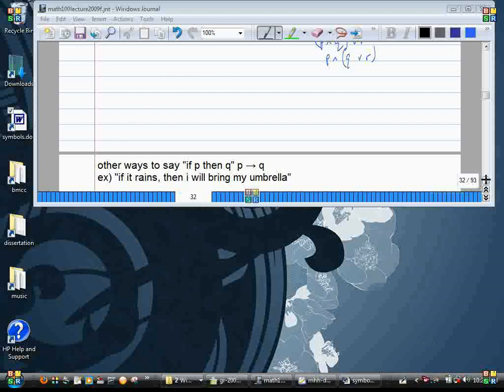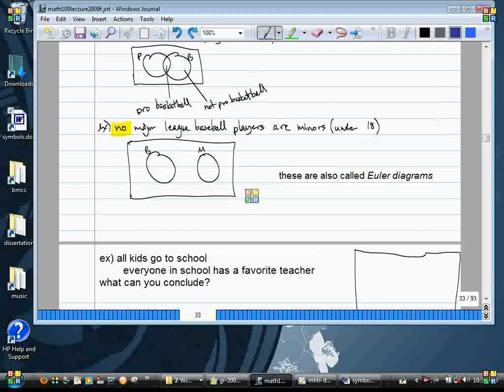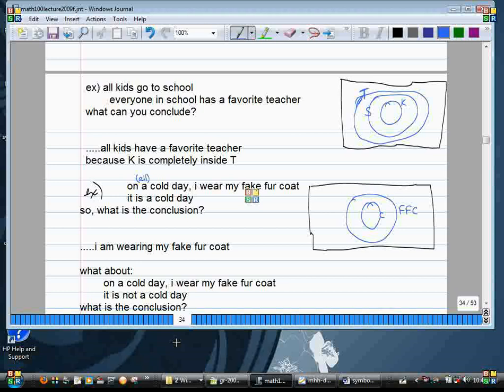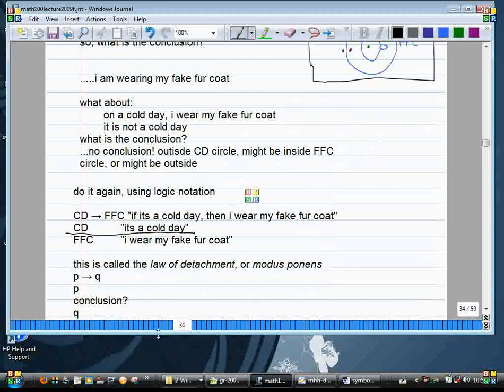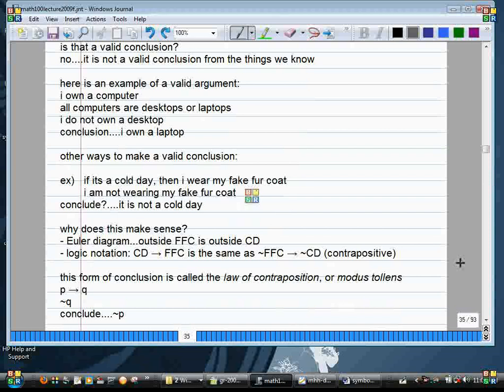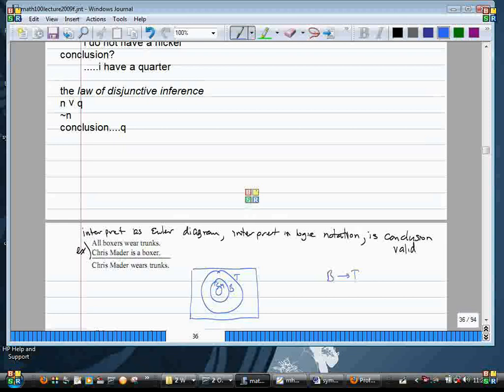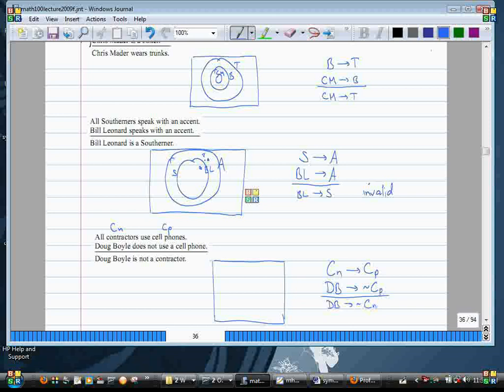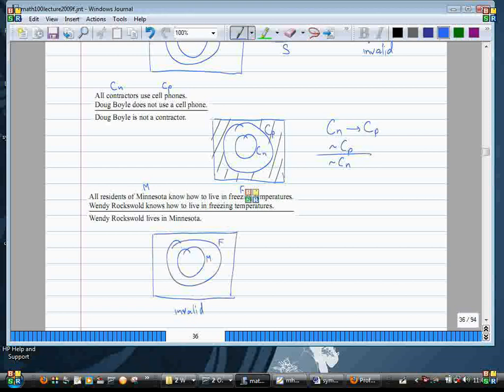3.5 Logic: Euler diagrams